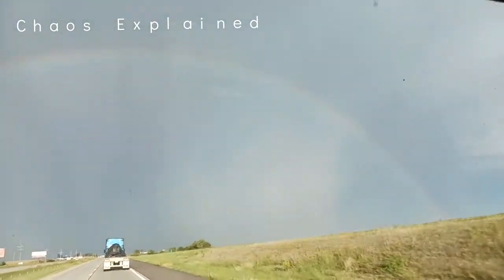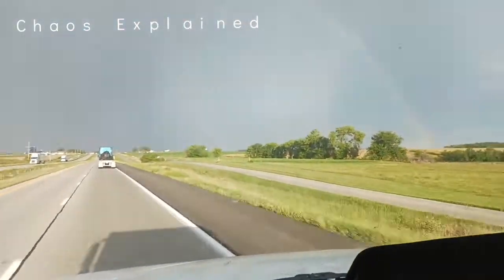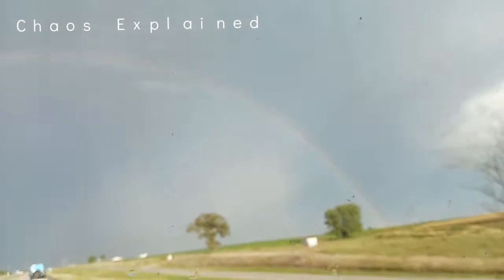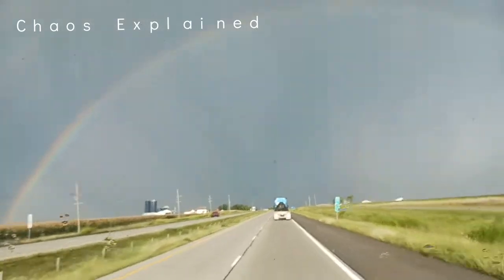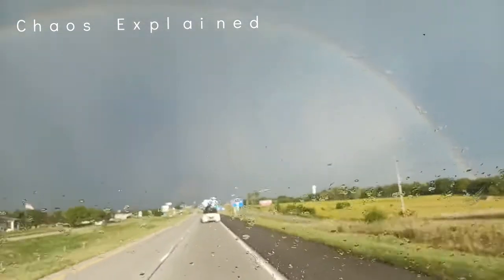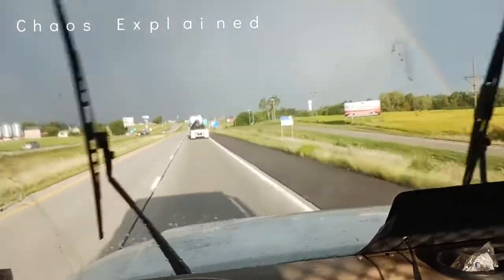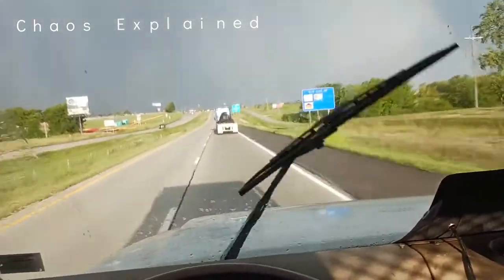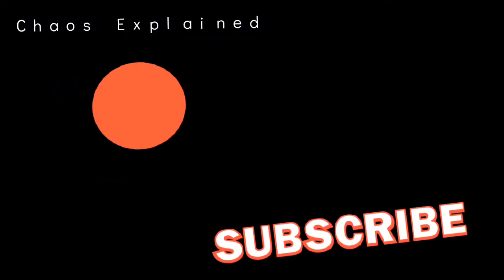Trucking through double rainbow Riding the Storm Out with a dt466e big rig international ride along